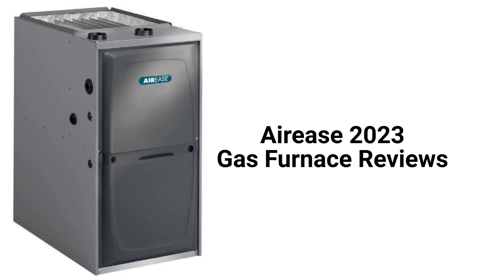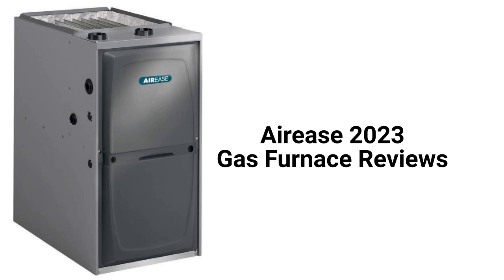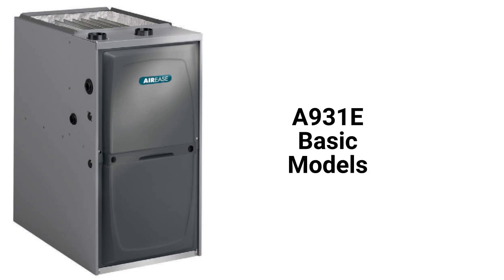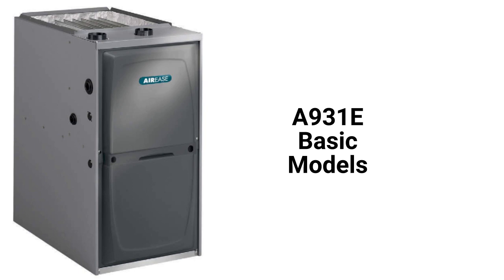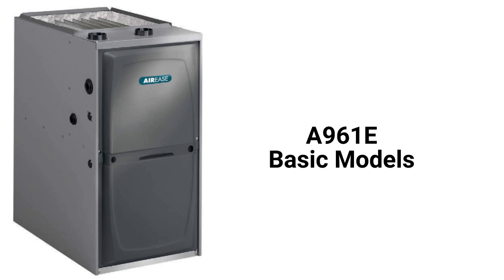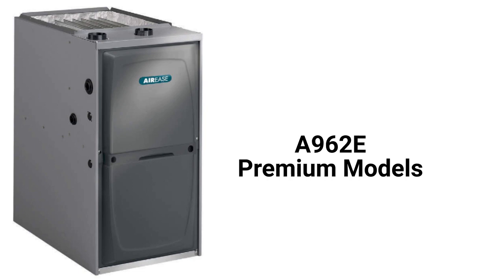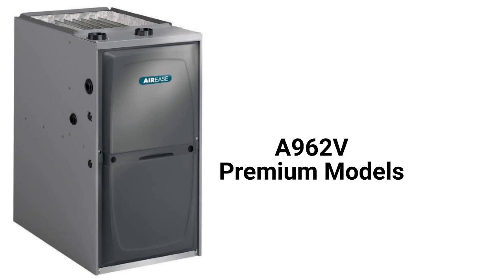HvacRepairGuy 2023 Airease Brand Gas Furnace Reviews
In this video, HvacRepairGuy reviews the 2023 Airease brand of gas furnace. The reviews are for the basic A931E & A961E models, the premium A962E & A962V units, as well as the ultimate A97MV models.